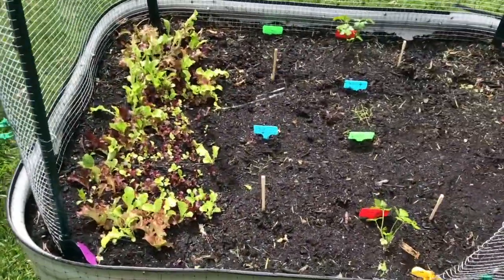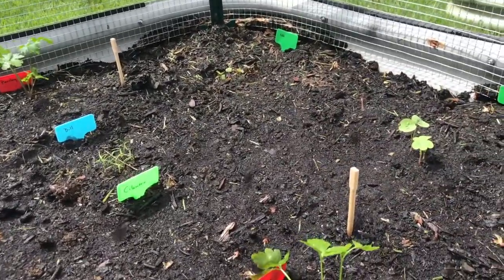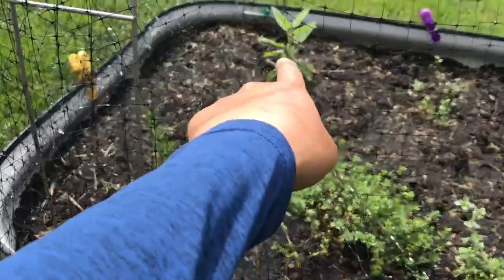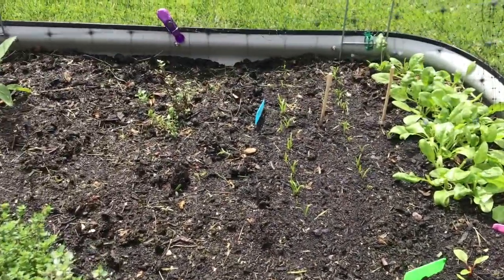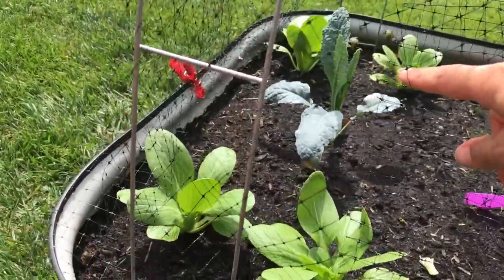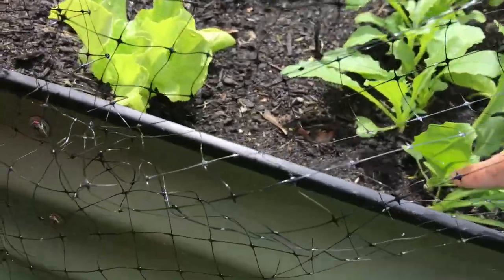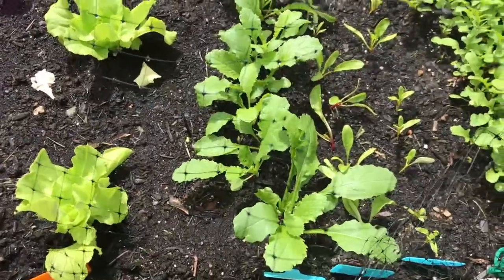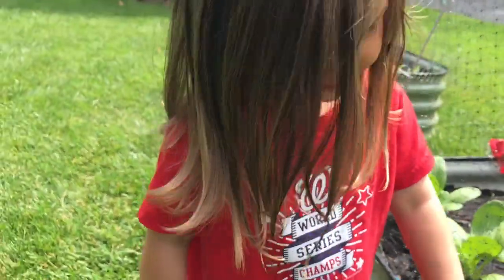Raised Bed Garden Tour With Herbs, Greens, Root Veggies - Happy Memorial Day 2020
Take a look at our three Birdies raised garden beds. We want to help families teach kids how to grow their own food. Let's get kids excited about gardening. They're more likely to eat what they grow. Gardening teaches patience, discipline, and math! Let's dive right in.